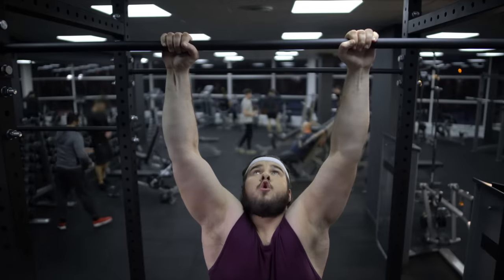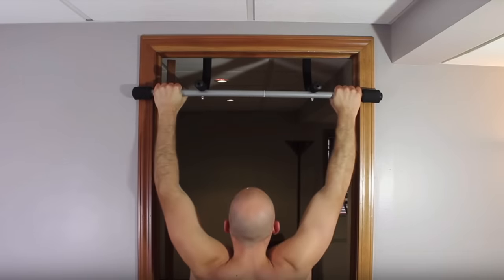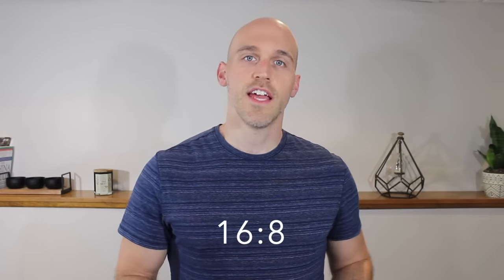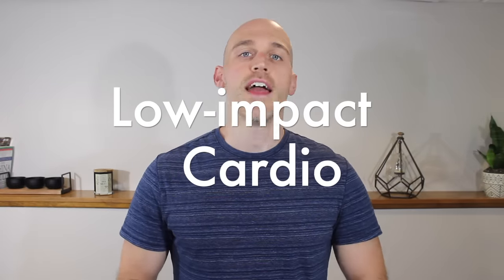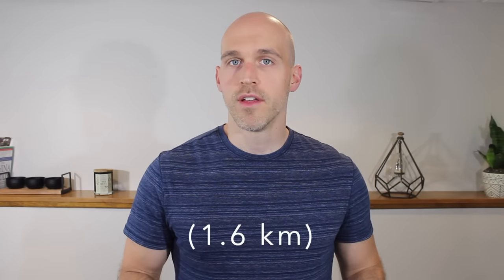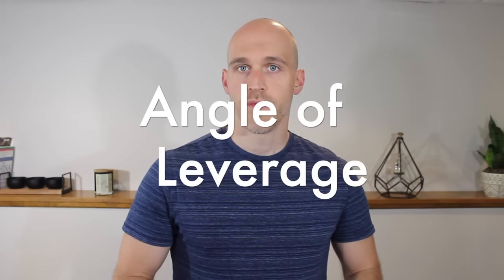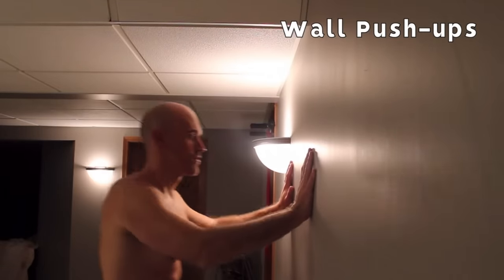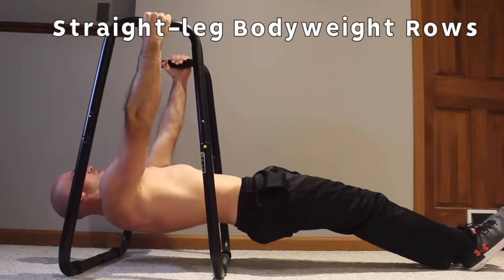Starting Calisthenics When You're Overweight? Do THIS!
I've had several comments asking what to do if you're starting calisthenics overweight and find the basic exercises to be too difficult. In this video I outline a simple 3-step approach that anyone can follow to start calisthenics safely and effectively, even they're very overweight.

The 3 methods I recommend to approach weight loss are:
1) Intermittent fasting
2) Low-impact cardio
3) Progressive exercises

Intermittent fasting probably doesn't need an introduction.  It's all over the place these days, and I have a couple videos about it on my channel already.  Using intermittent fasting to get into a caloric deficit is going to be the single most effective tool in dropping weight fast.

Next, you want to start doing some form of low-impact cardio, especially if you're coming from a sedentary lifestyle.  The method I recommend is daily walking.  It's low-impact, very good for your overall body and highly effective for fat loss.  But, if you're into cycling, swimming, or any other low-impact exercise, do whatever you enjoy.

Lastly, I recommend changing the angle of leverage in your exercises to make them progressive.  This essentially means changing the angle at which your body is to the ground so that you'll have less load coming down on your body from gravity.  Leverage is actually a concept that applies to weightlifting and moving the joints, but it can be applied to calisthenics often make progressive versions of each exercises.  I explain this in detail in this video and my beginner routine video as well.

-Ryan

Stock footage credits:
Weight lifting stock footage: Videvo